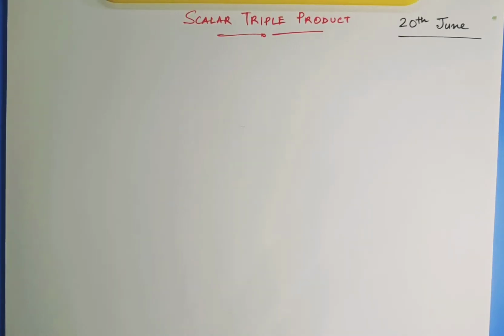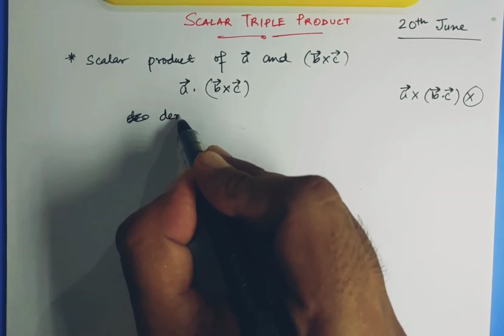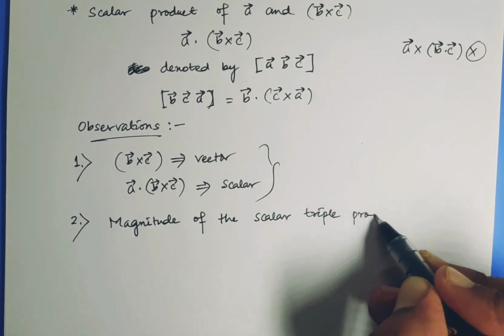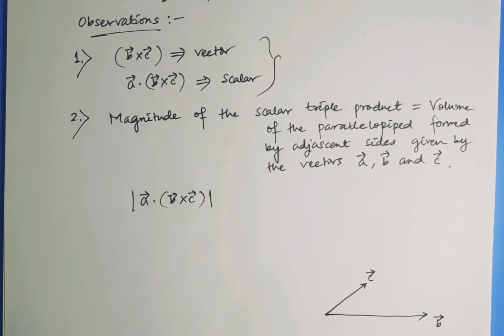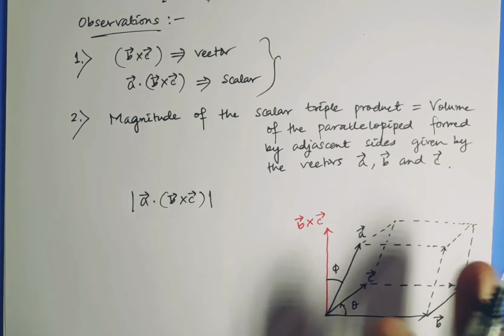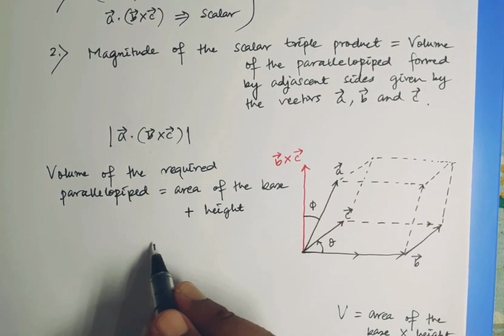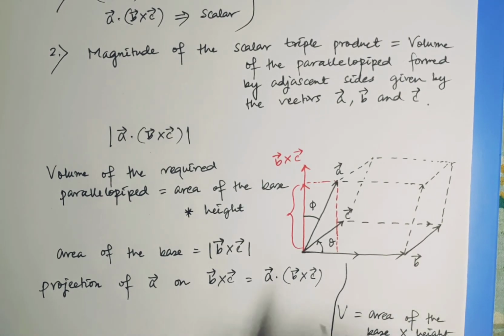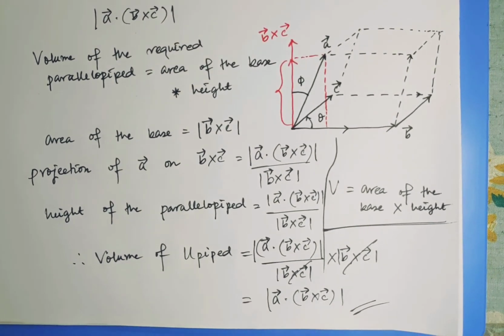Scalar Triple Product